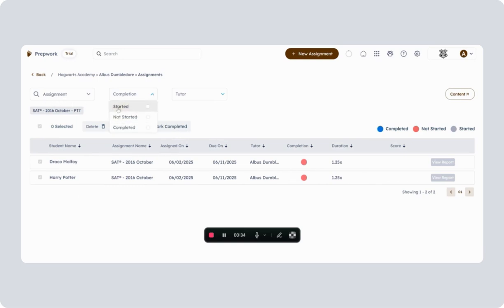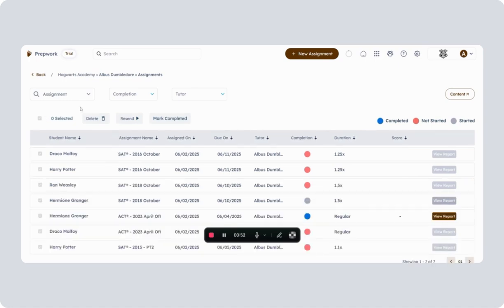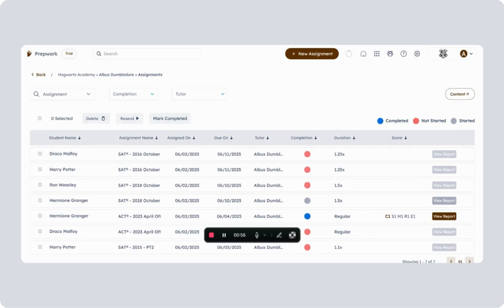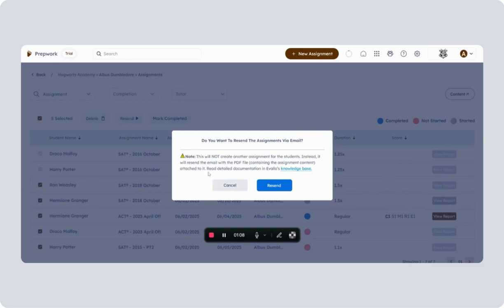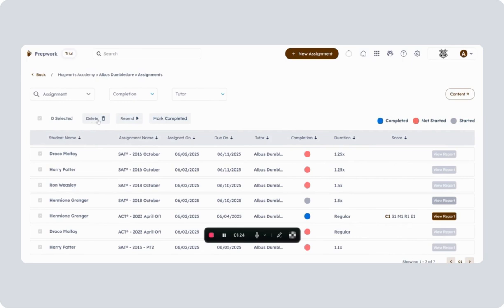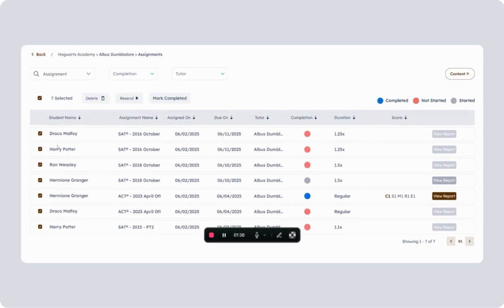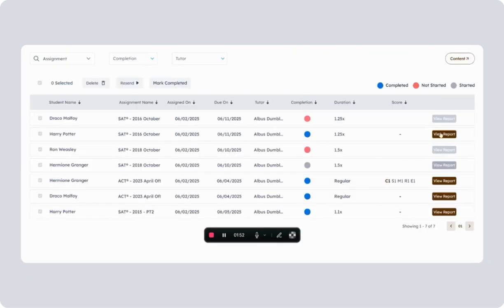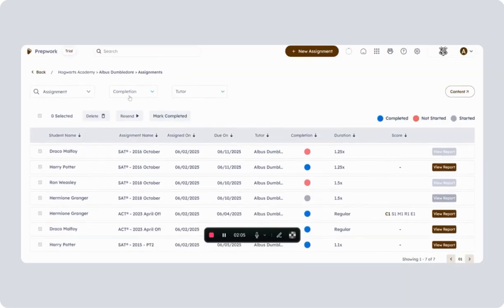Bulk Action for Assignments in Table Delete Resend Mark Completed | Admin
Easily assign, manage, and track assignments, mock tests and DSAT® tests — all in one place. Evallo Prepwork helps tutors stay organized and students stay on track with structured prep flows and real-time progress tracking.

✅ Assign Mock Tests & DSAT®
✅ Track Completion & Performance
✅ Create Content and Assignments
✅ Auto-Reminders & Smart Scheduling